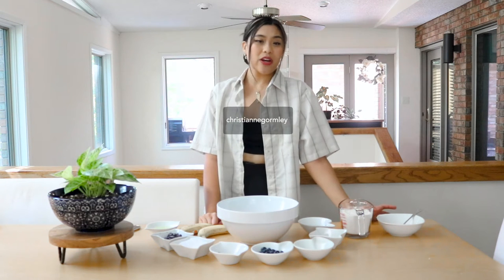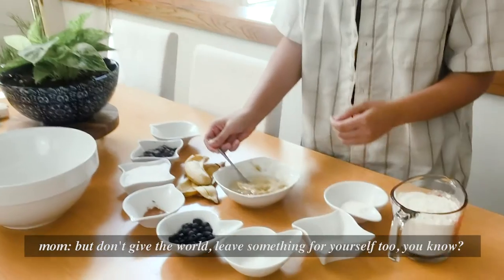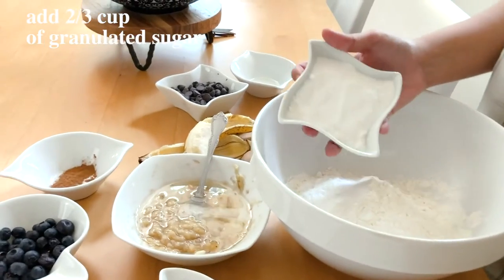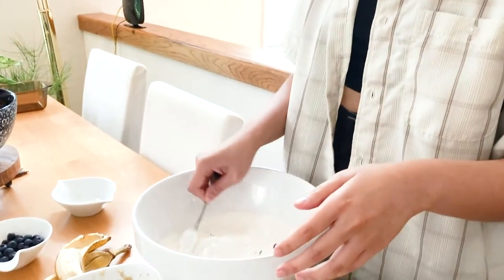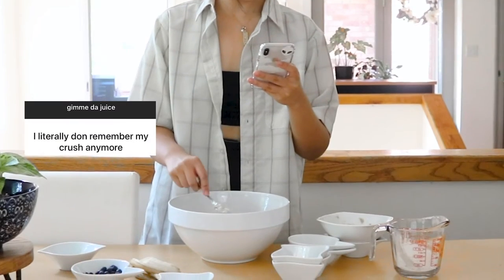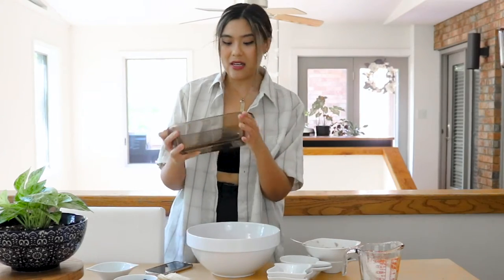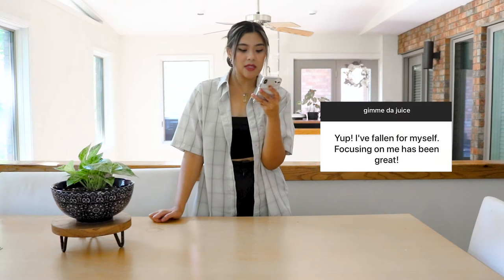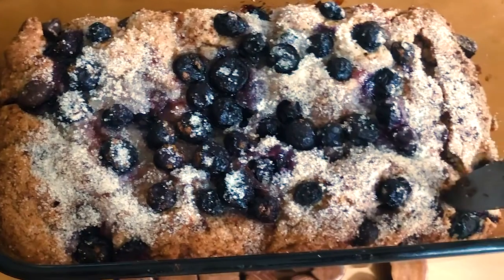baking vegan banana bread while reacting to ur love lives | Love, Christianne. ☆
@ gordon ramsey

hello:) here is my quick & easy banana bread recipe! had sm fun listening to ur stories & can’t wait for the next episode. thank you for those, & lmk what else i should bake or cook & talk about!

recipe:
-2 cups of flour
-1 1/2 ripe bananas
-1/3 cup blueberries
-1/2 cup dark chocolate chips
-2/3 cup sugar
-1/3 cup oil
-2 tsp baking powder
-1/4 tsp baking soda